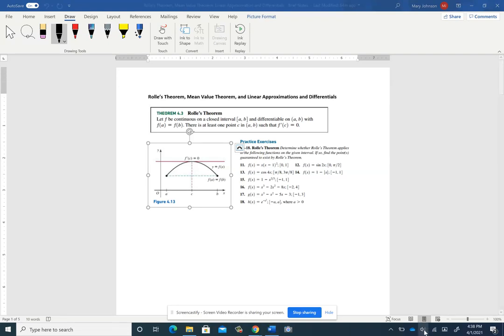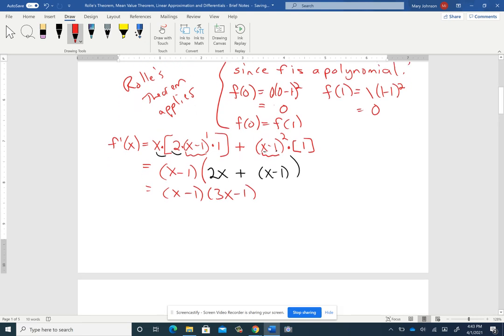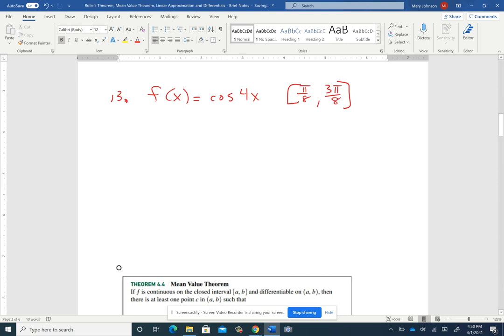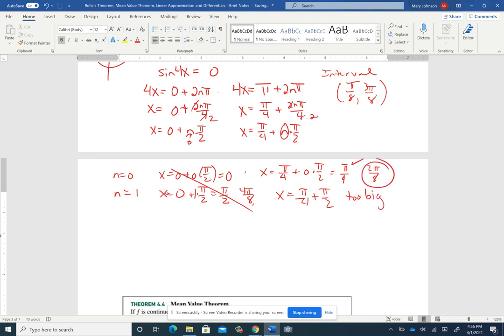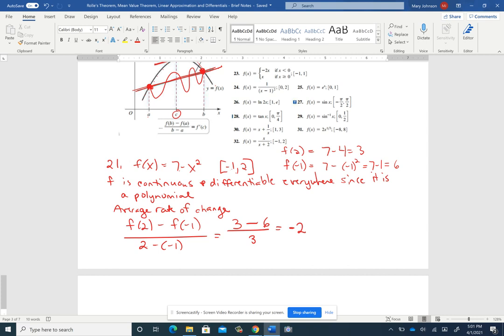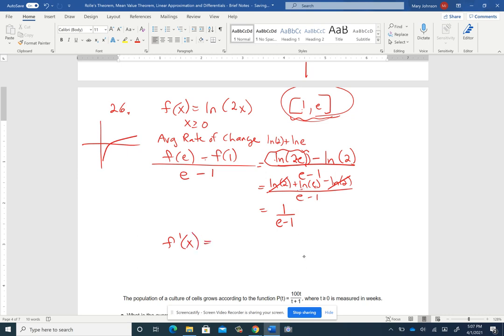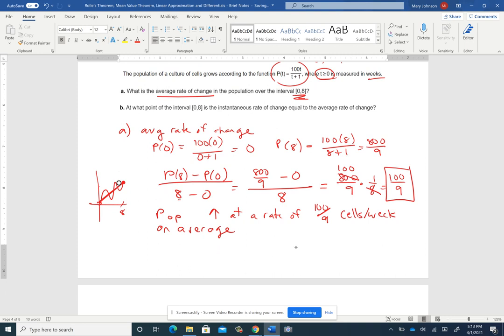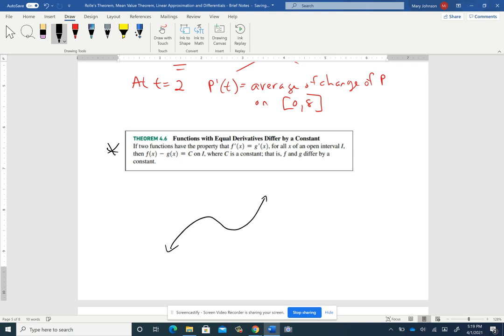Rolle's and Mean Value Theorems